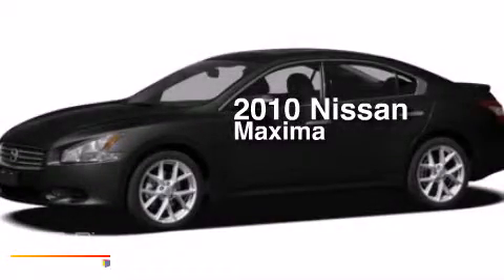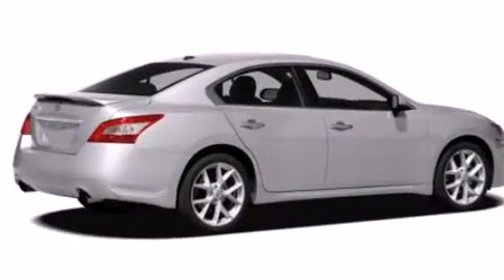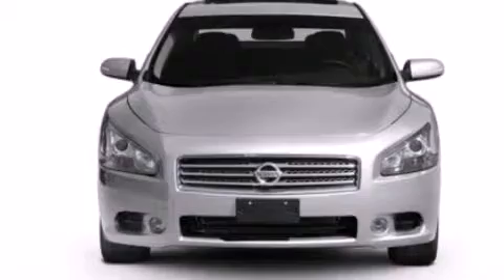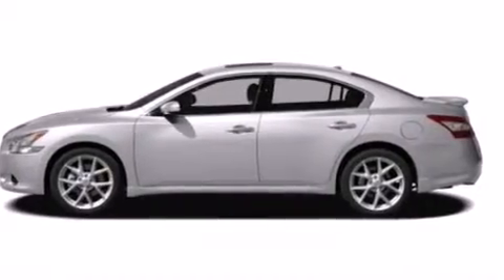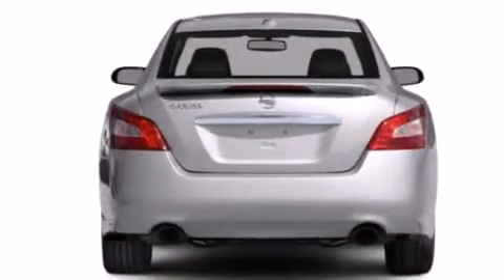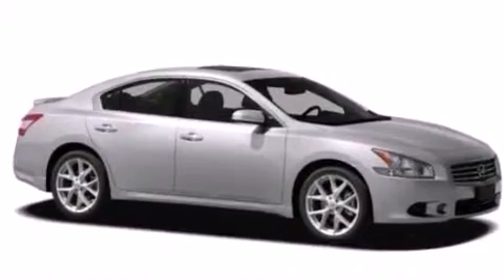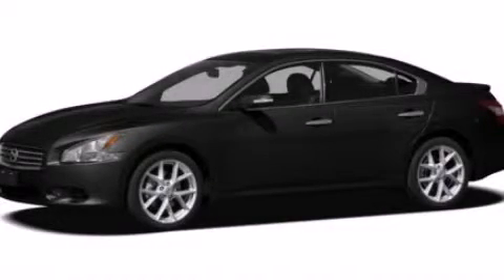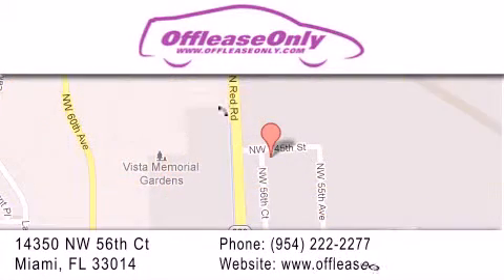2010 Nissan Maxima Hollywood FL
We have been honored to serve the Miami FL area , we promise that your experience at our dealership will exceed your expectations ! Year : 2010 Make : Nissan Model : Maxima Engine : Gas V6 3.5L/ Trans . : Automatic Exterior : Super Black Miles : 35,612 Interior : Charcoal Stock : 59210 OffLeaseOnly Miami 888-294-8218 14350 NW 56th Ct.